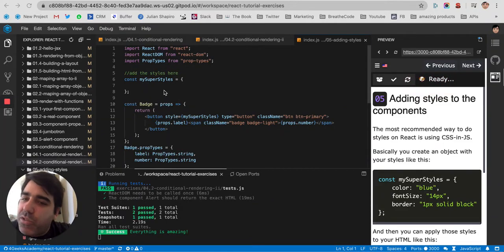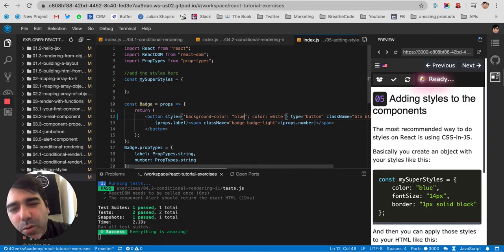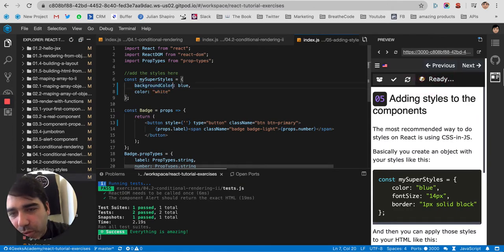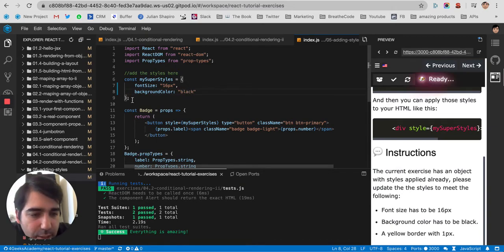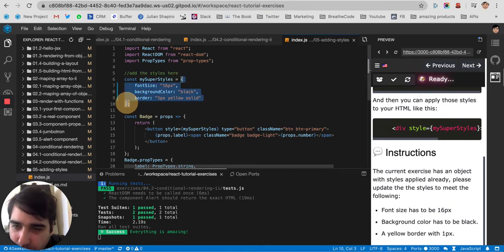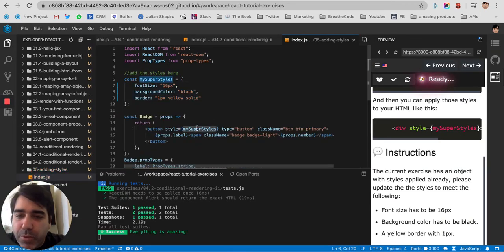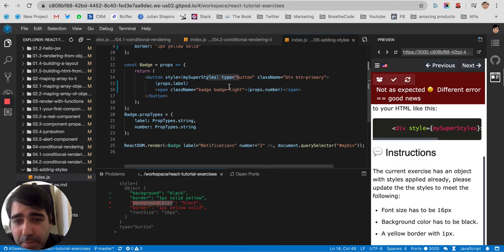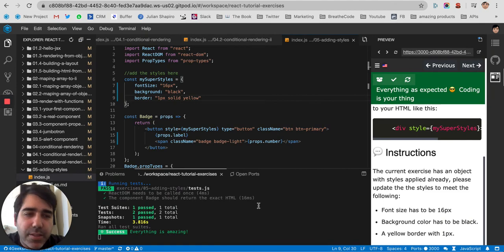05 Adding styles to components in react.js - React js Interactive Tutorial Exercises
Using the style property in JSX to change the HTML styles of our components.